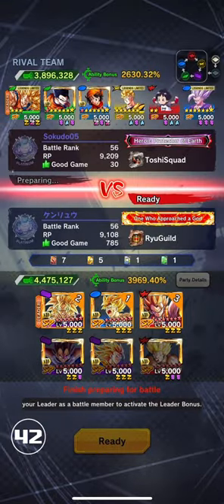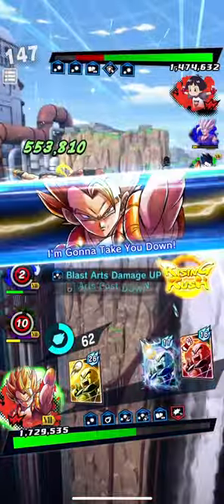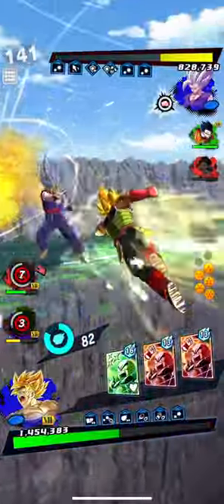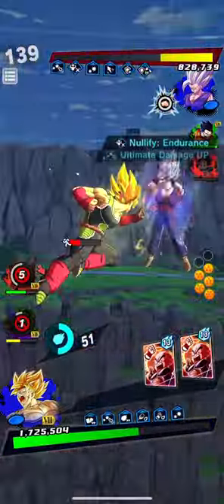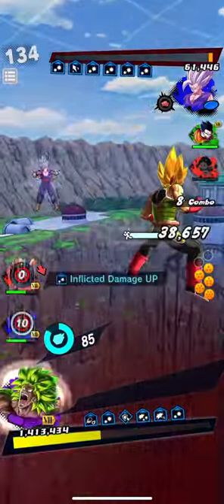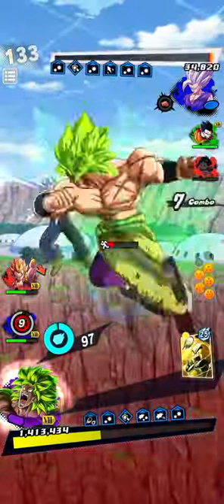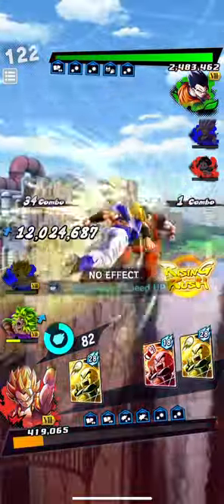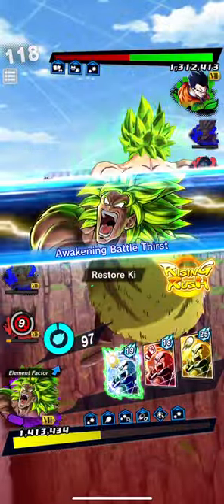The Holy Trinity Returns! | Dragon Ball Legends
Thanks to LBR the Holy Trinity returns!